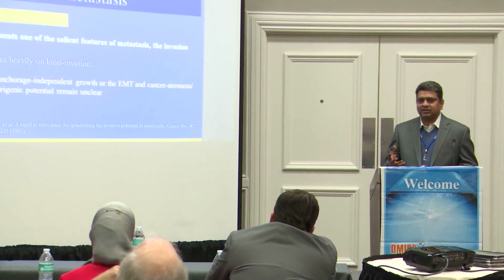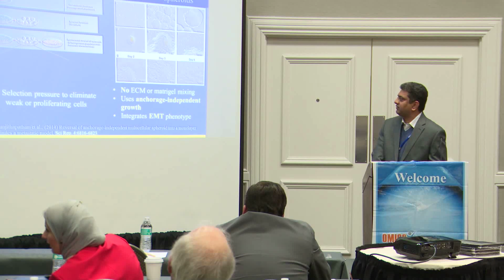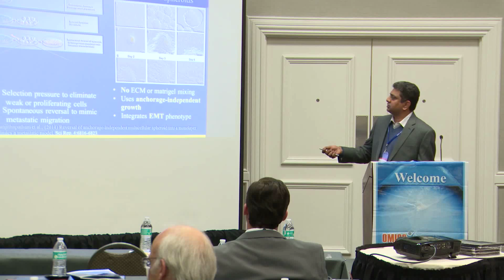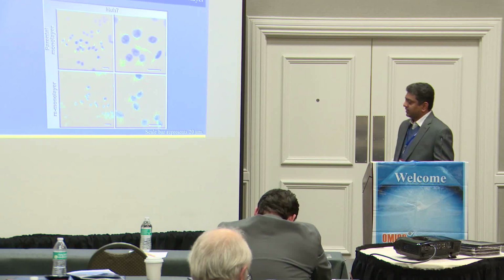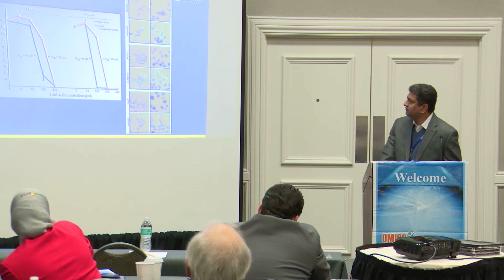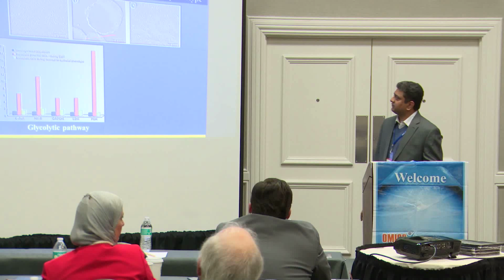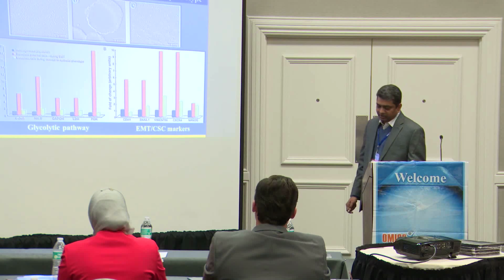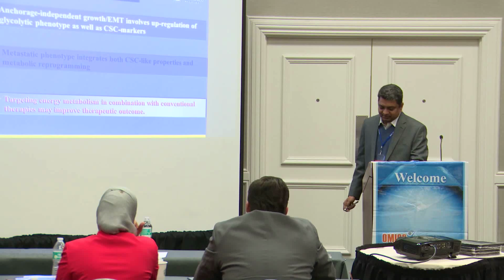Shanmugasundaram Ganapathy Kanniappan | USA | Stem Cell Research 2016 | Conferenceseries LLC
6th World Congress on Cell & Stem Cell Research February 29-March 02, 2016 Philadelphia, Pennsylvania, USA

Scientific Talk On: Cancer stem cell markers: An emerging link between metabolic reprogramming and metastasis